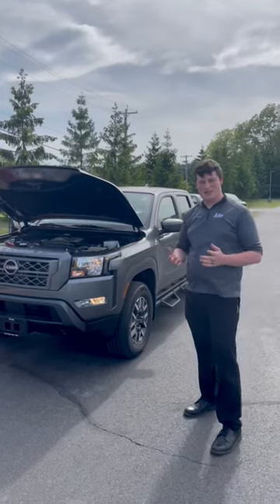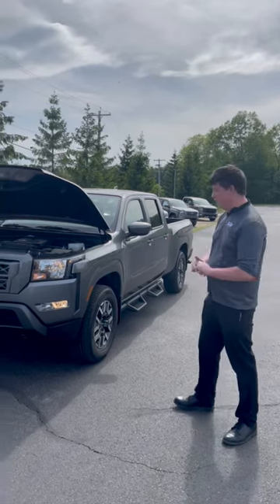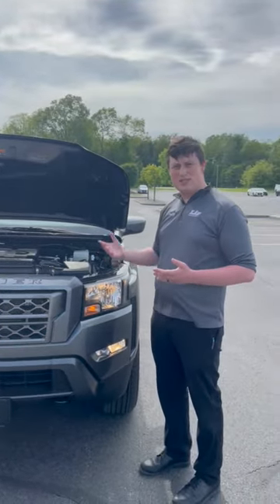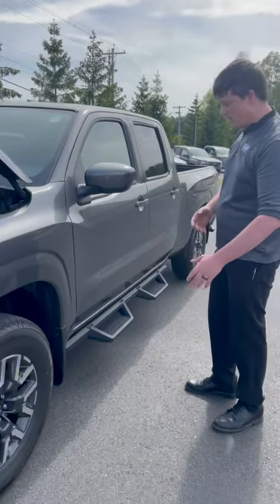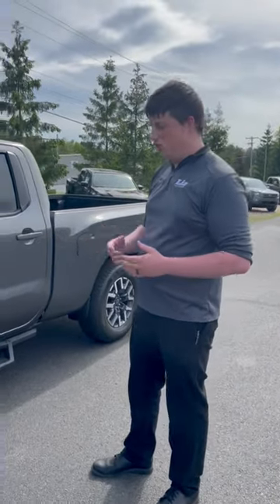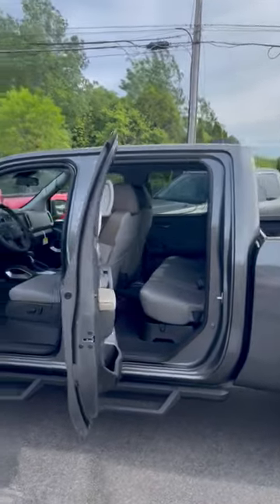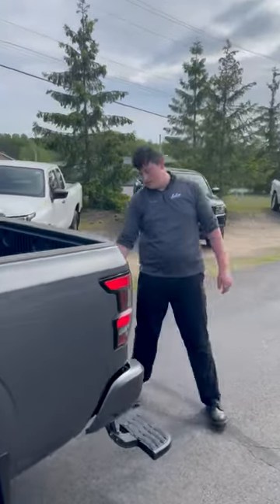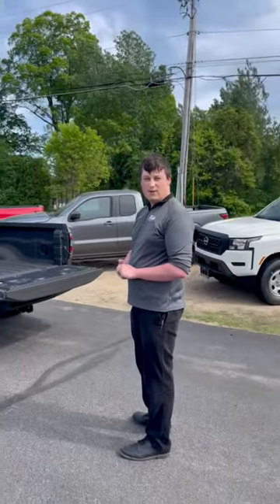Check Out The All-New 2022 Nissan Frontier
Learn more about the all-new 2022 Nissan Frontier from Sales Consultant, Sean Burke!

Take advantage of our Memorial Day Event 🇺🇸 and head home in a brand new Frontier 😎👇